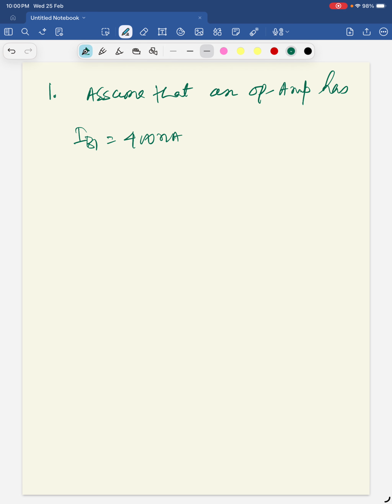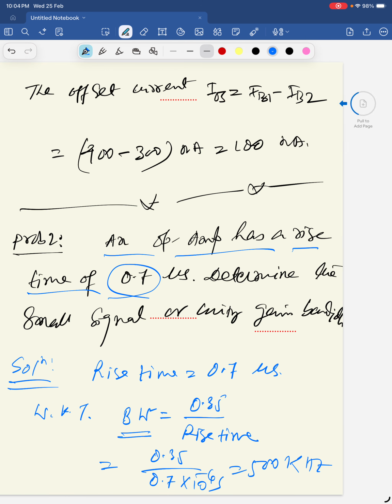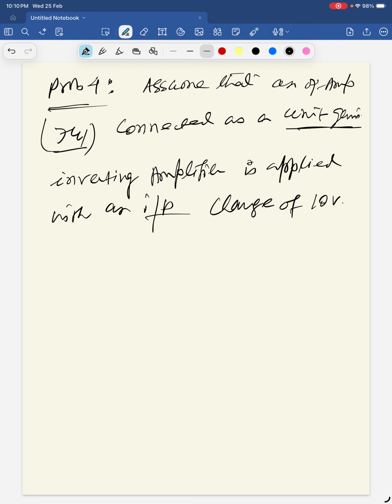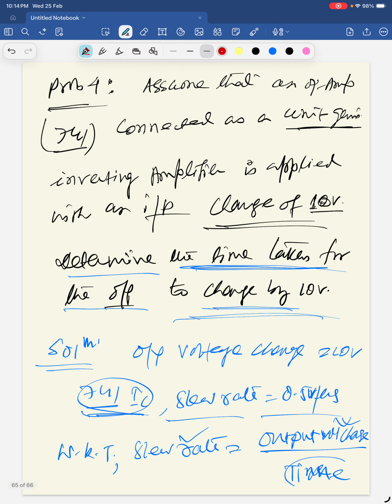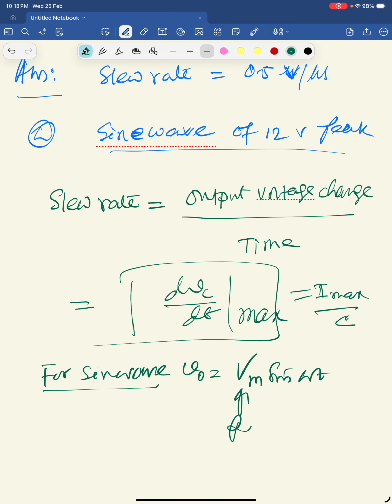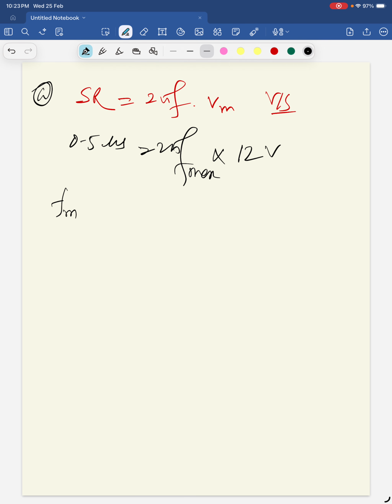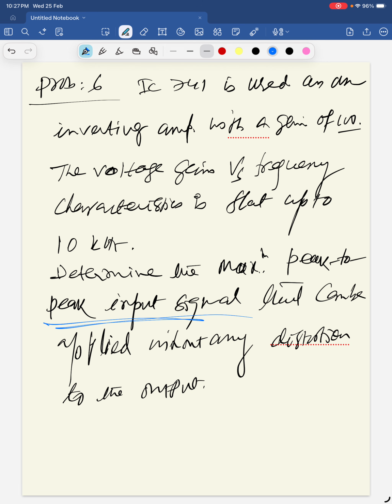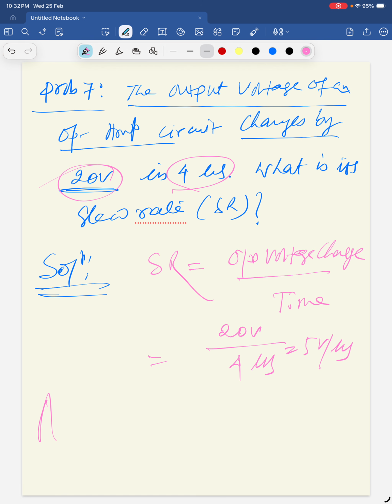OP Amp Numerical Vol 01